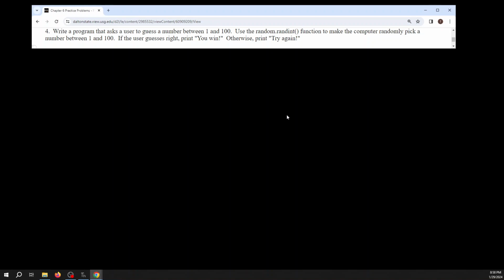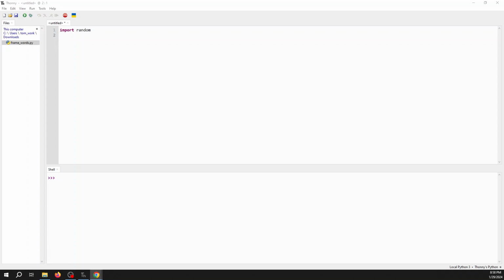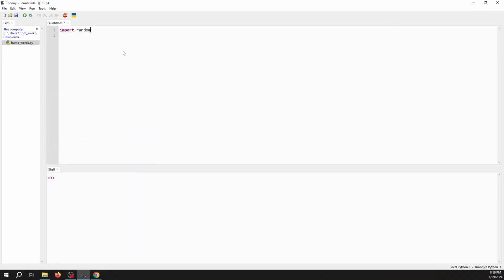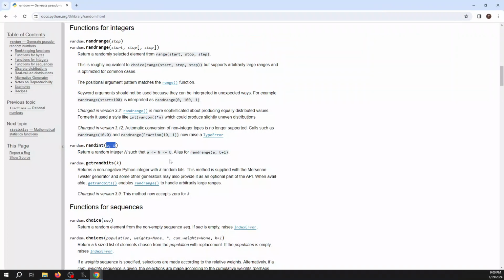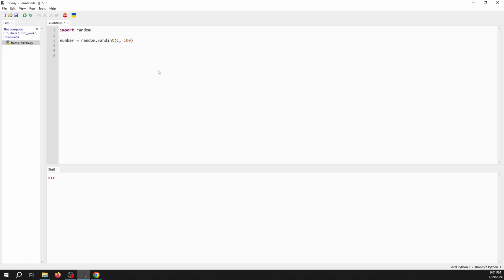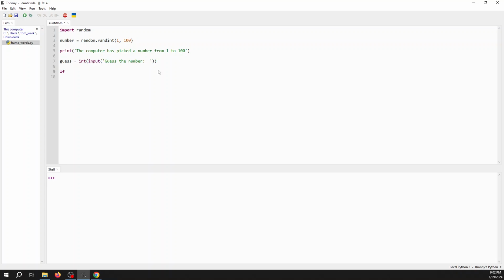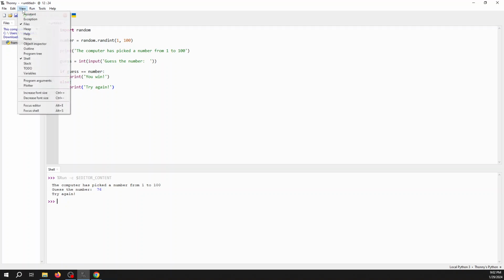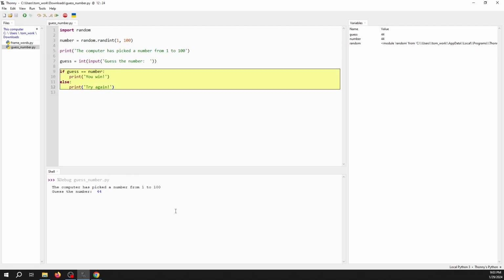Guess Number Problem